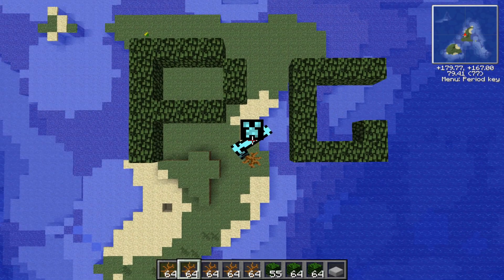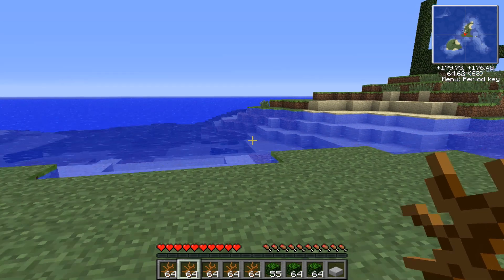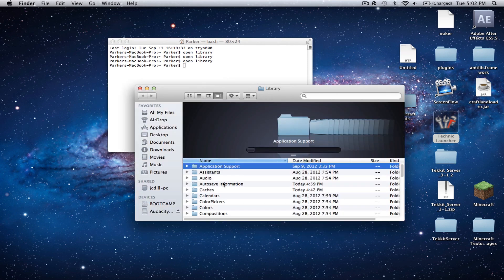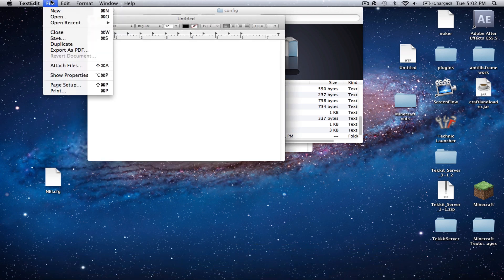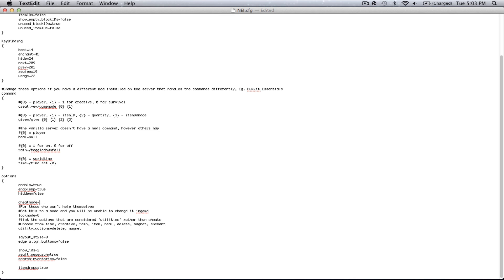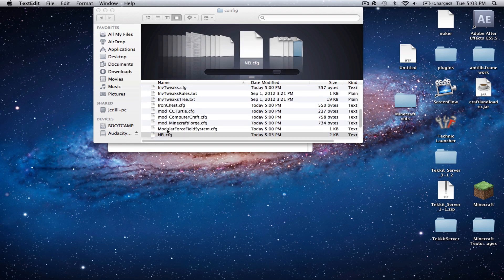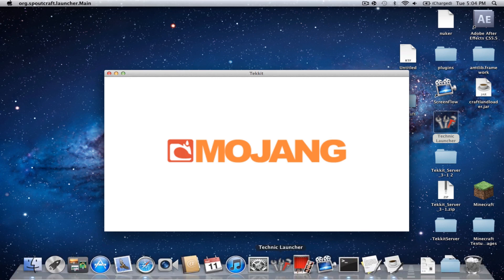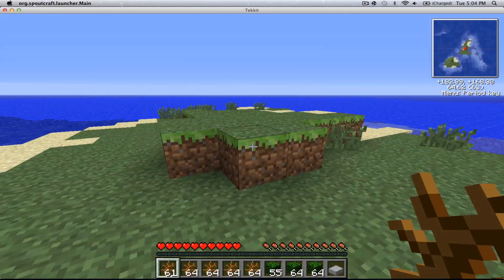How To Disable Cheat Mode In Tekkit NEI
This will show you how to disable tekkit cheat mode via the config file